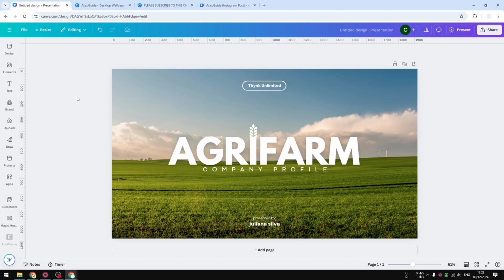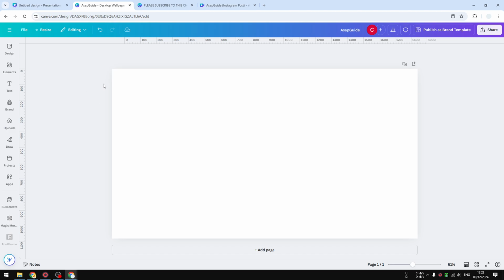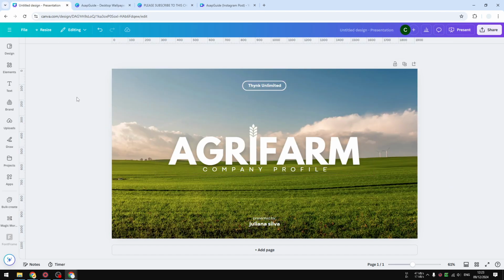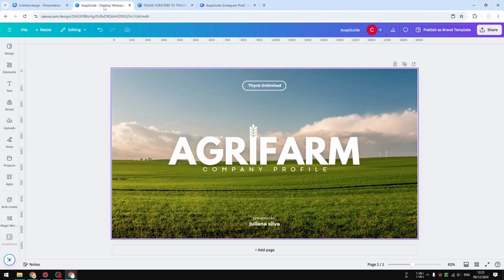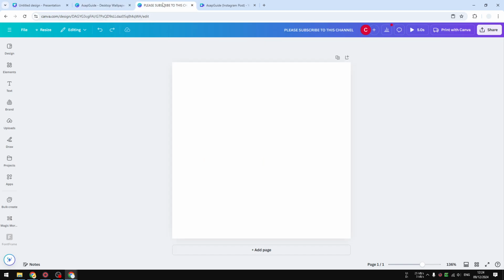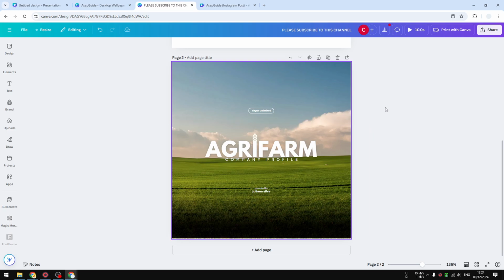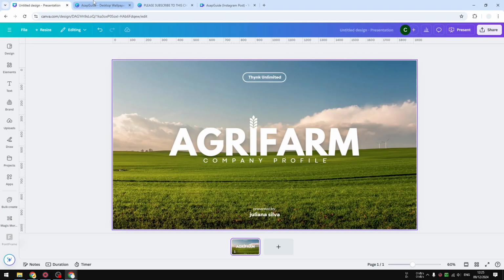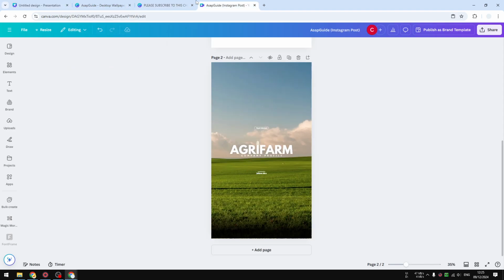How to Copy Canva Page from One Design to Another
👉 Learn how to easily copy pages between different Canva designs in just a few simple steps. This tutorial will enhance your workflow and streamline your design process.